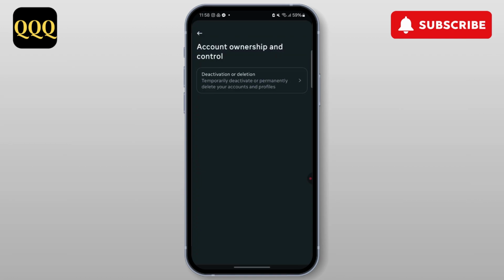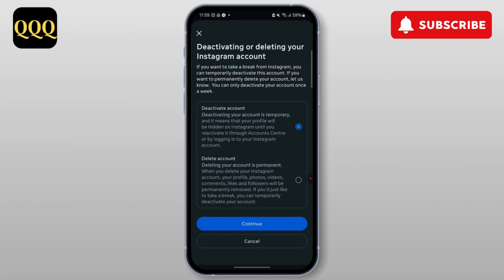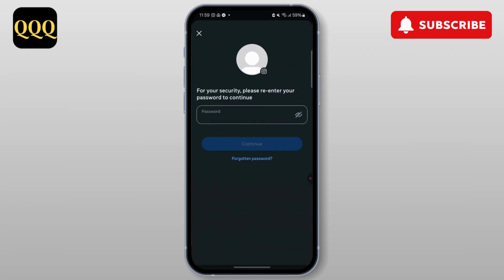How to deactivate Instagram account temporarily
Welcome to our step-by-step guide on "How to Deactivate Instagram Account Temporarily"! If you're looking to take a break from Instagram but don't want to permanently delete your account, this video is for you. We'll show you exactly how to deactivate your Instagram account temporarily, so you can return later without losing your posts, followers, or settings. Follow these simple steps to hide your profile from others while keeping your account safe and intact.

In this video, you'll learn:

Step-by-step guide to temporarily disabling Instagram
How to hide your Instagram profile
What happens when you deactivate your Instagram account
How to reactivate your Instagram account